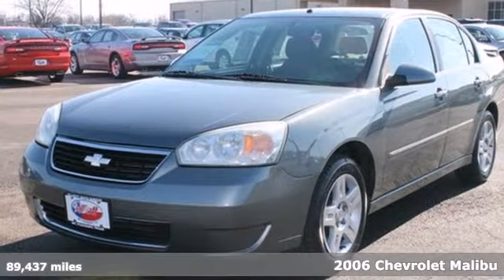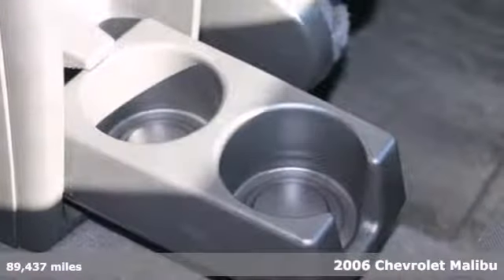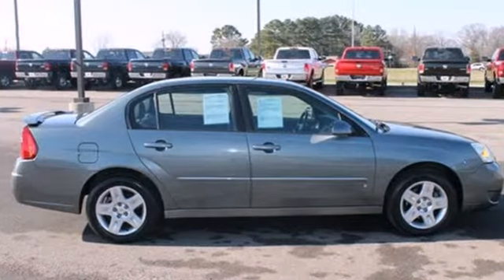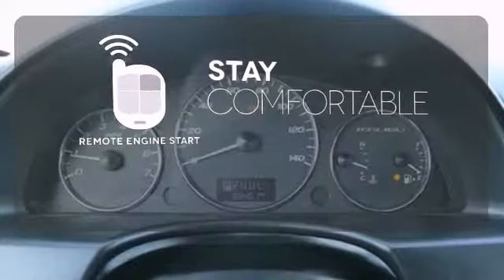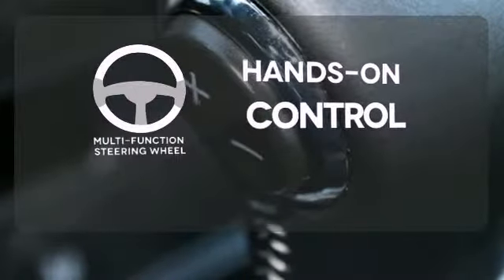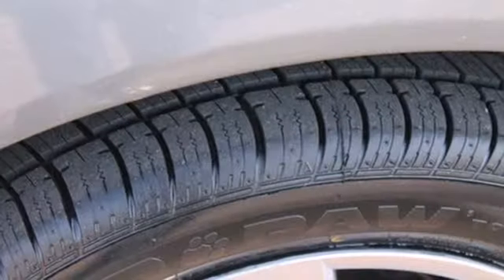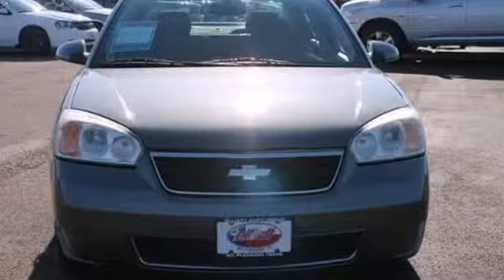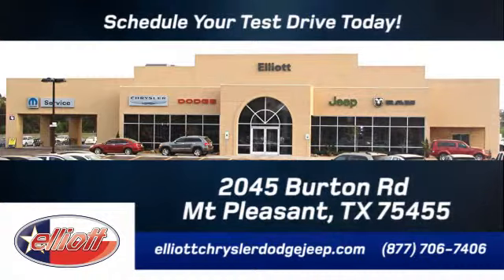2006 Chevrolet Malibu Mt Pleasant TX Greenville, TX 3164A - SOLD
Year: 2006
Make: Chevrolet
Model: Malibu
Trim: LT w/2LT
Engine: 3.5L V6
Transmission: Automatic 4-Speed
Color: Gray
Interior: Ebony w/Custom Cloth Seat Trim
Mileage: 89437
Stock #: 3164A
This great 2006 Chevrolet Malibu LT w/2LT is ready for you today! This high quality Chevrolet Malibu has many great amenities including: Heated seats Super clean Great value traction control and much more!! Autocheck® vehicle history report We also have a great selection of new vehicles available too Excellent financing and extended warranties available Call Email or just come on in to test drive today! We are conveniently located on I-30 just west of the Titus Regional Medical Center on the frontage road ELLIOTT AUTO GROUP~WHERE THE ADVERTISED PRICE IS THE ACTUAL PRICE

Address:
2045 Burton Rd.